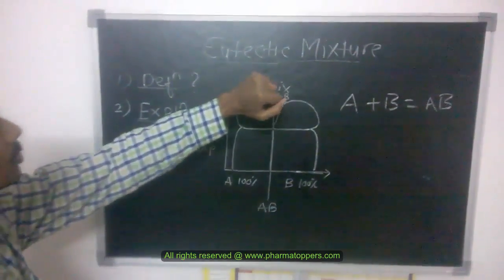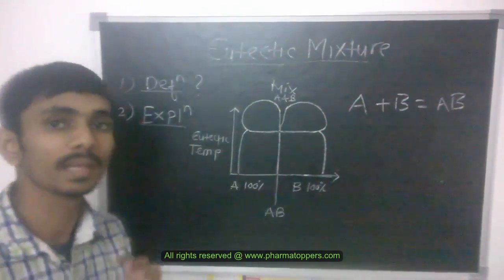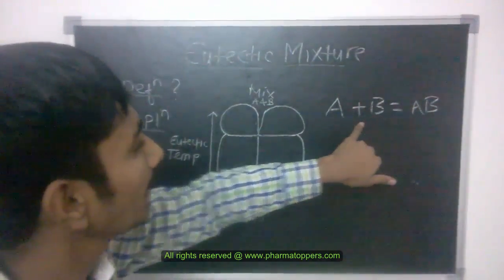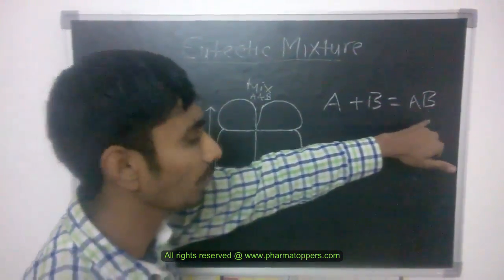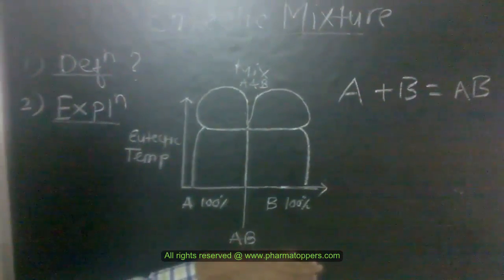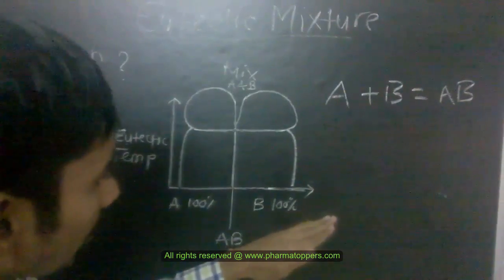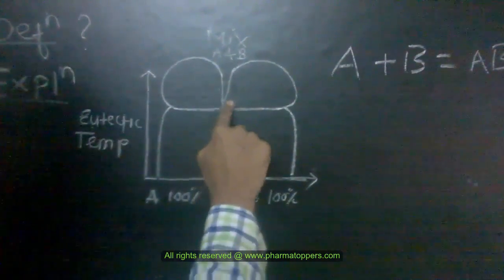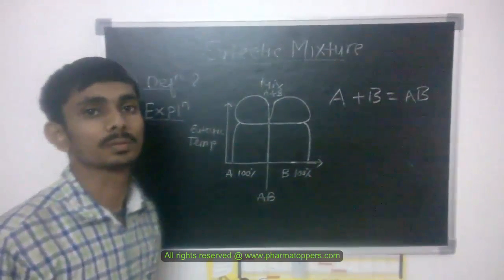States of Matter-Eutectic Mixture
A mixture of two or more substances which melts at the lowest freezing point of any mixture of the components. This temperature is the eutectic point. The liquid melt has the same composition as the solid.